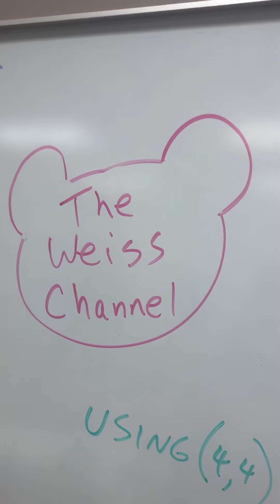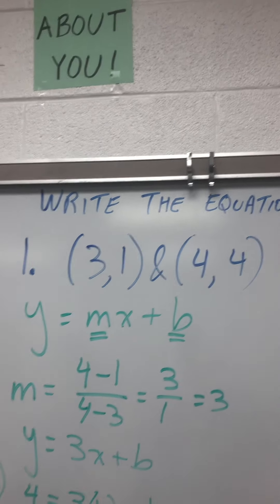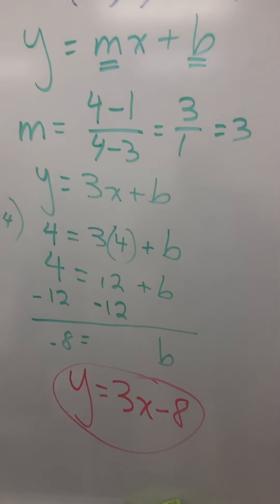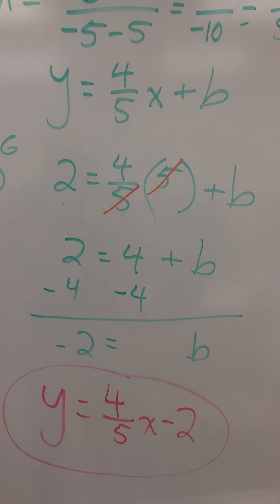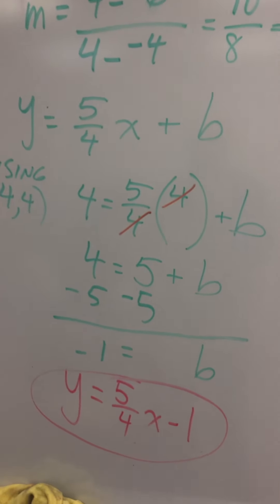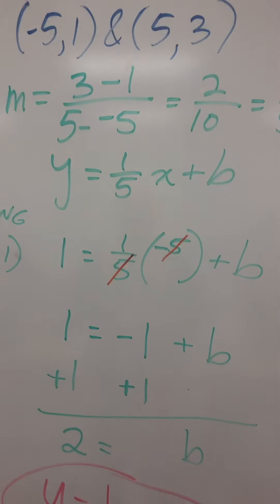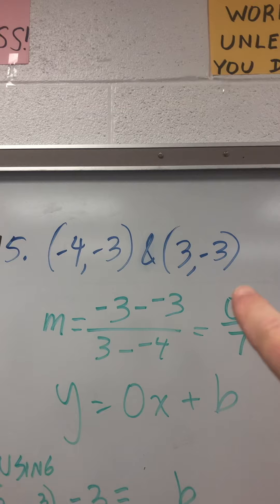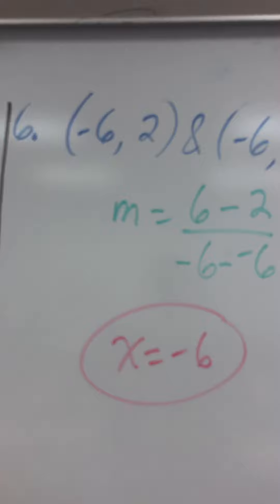Write Equations Given Two Points